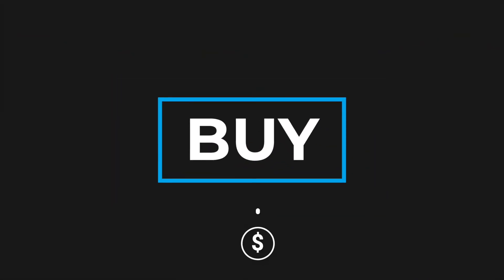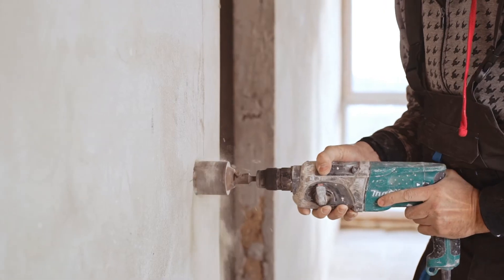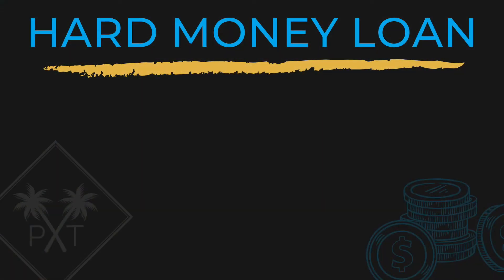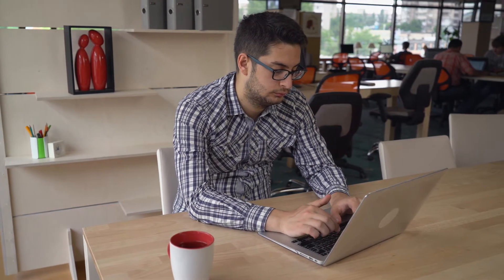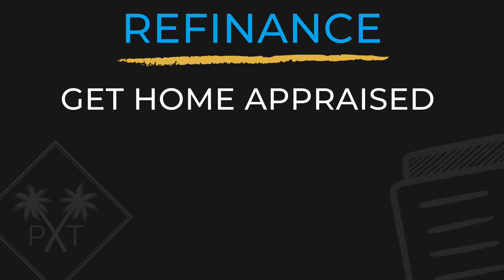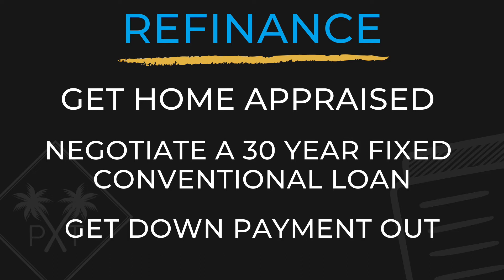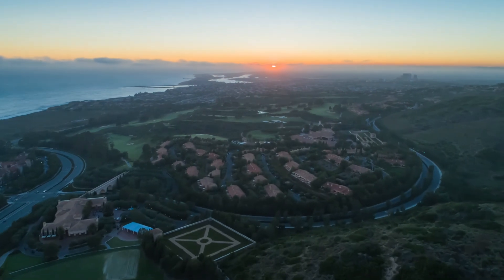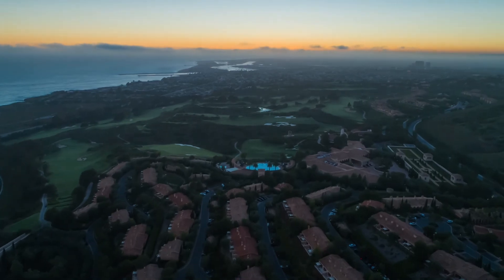How to build WEALTH in Real Estate with LITTLE Money!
What is the BRRRR Strategy? | Building WEALTH in Real Estate with LITTLE Money!

In this video, we go over what is the BRRRR strategy in regards to real estate investing and how it can help you invest in real estate with minimal capital.

Get 2 Free Stocks on WeBull (Valued up to $1,400) when you invest your first $100:

Why Hello! Pat Tang here, realtor based out of San Diego, California. I just wanted to say thank you for dropping by =]

Pat Tang | Realtor (DRE 02058381)
Harcourts Pinnacle (DRE 02065836)